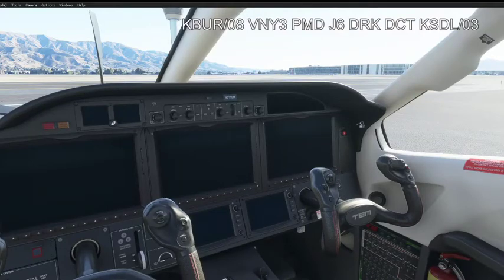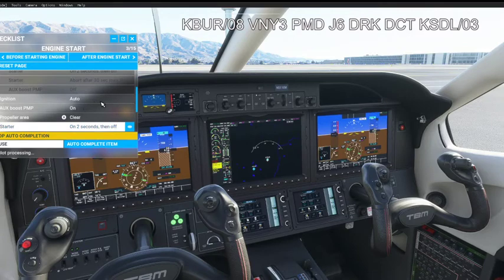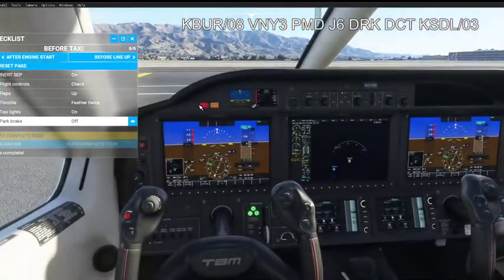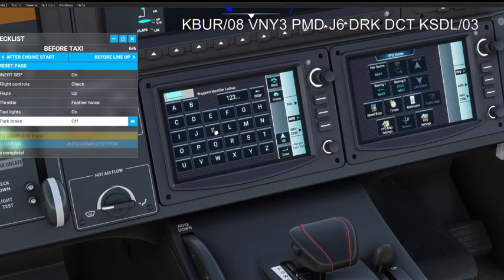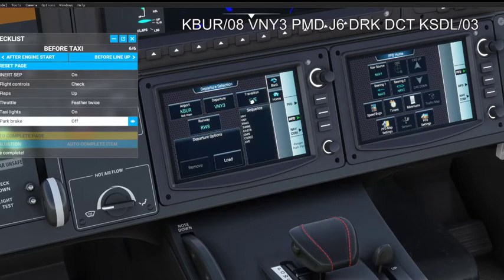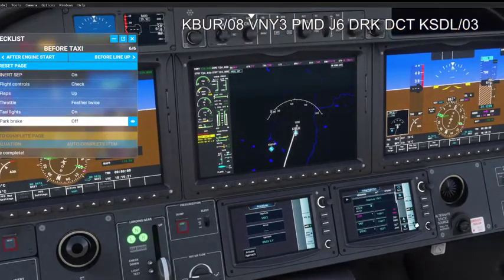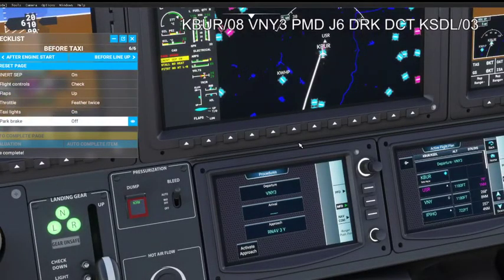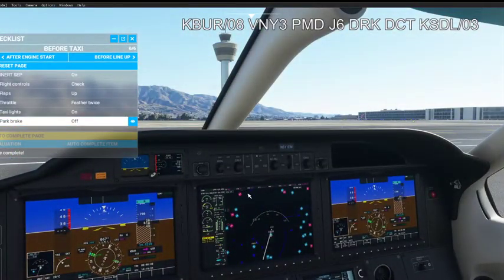FS2020 Issue with G3000 - Working Title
Having issues with the G3000 freezing up using working title.  Please note the Working title team has done an amazing job programming this G3000.  I will like to say that what I am reporting here it seems to be with Flight simulator and not working-title.